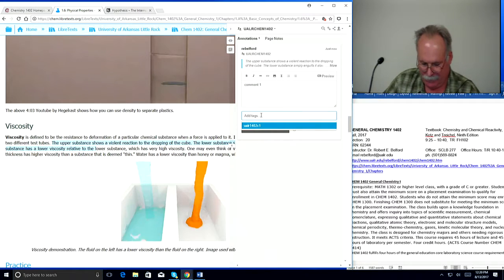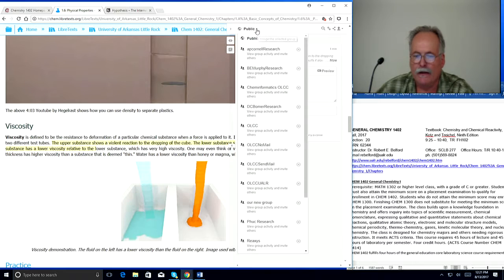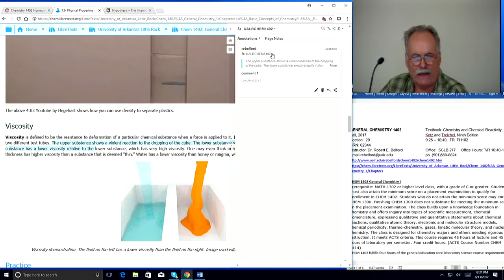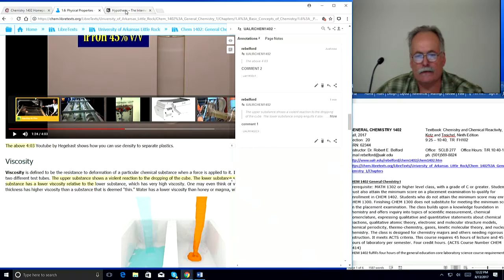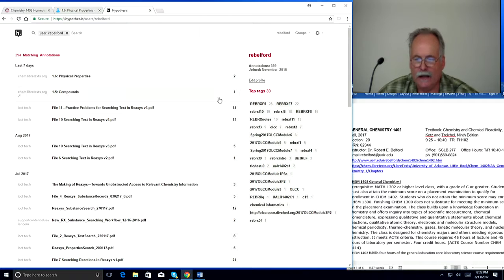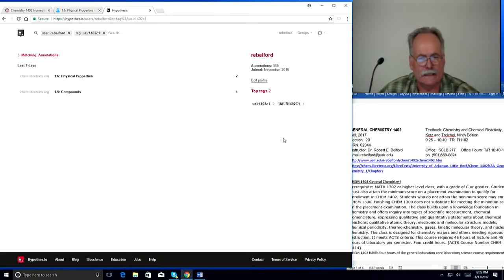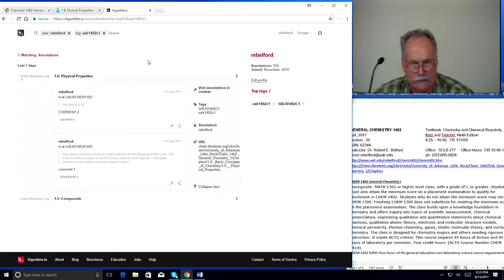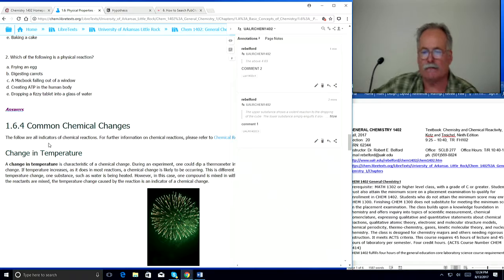HDOT AND LIBRETEXT6m51s